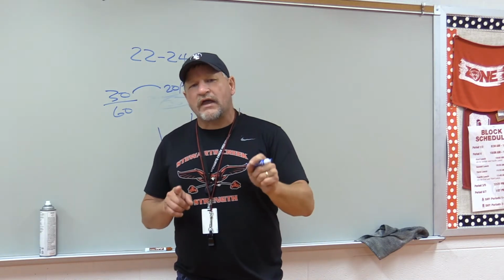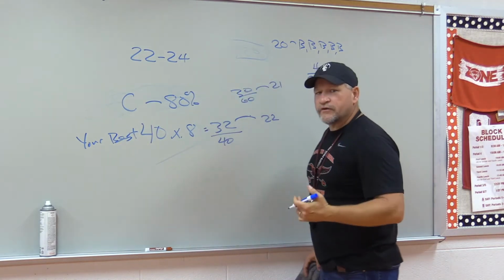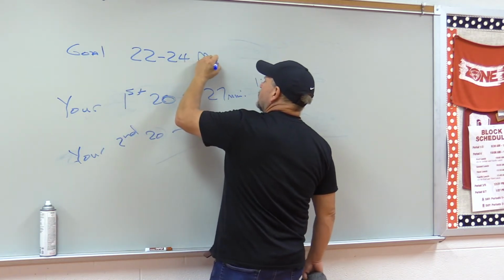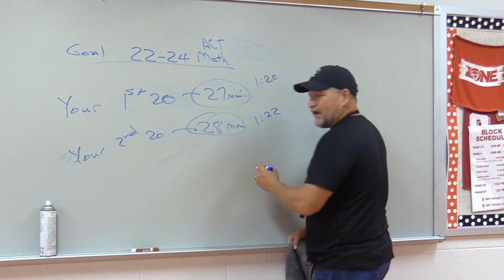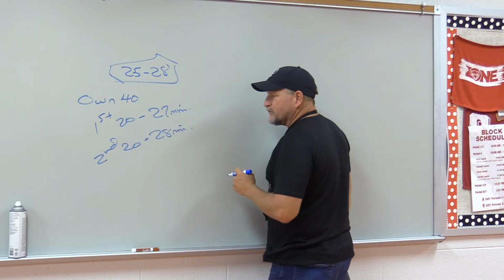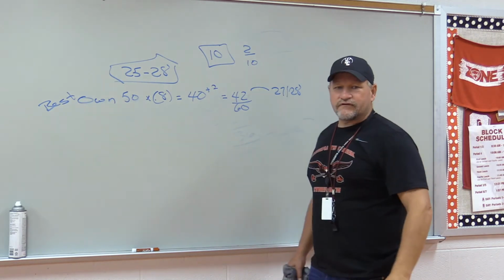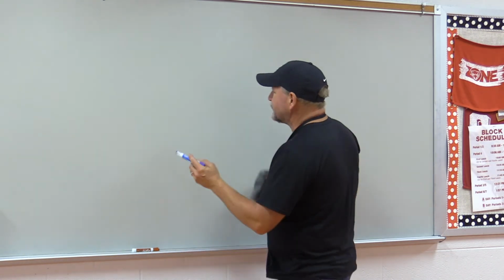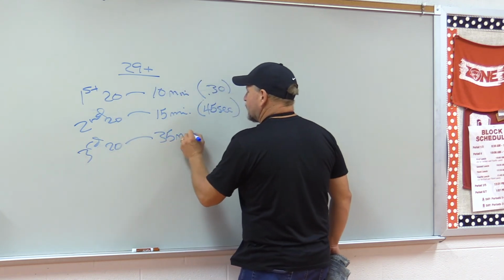ACT Prep with Coach Harris Video 2 - Math